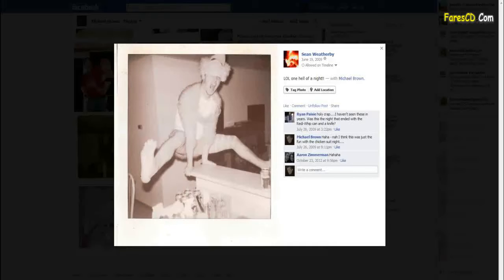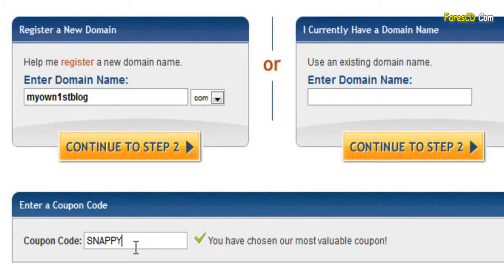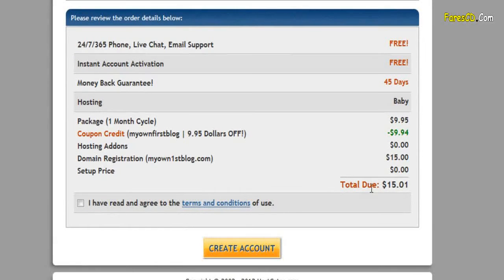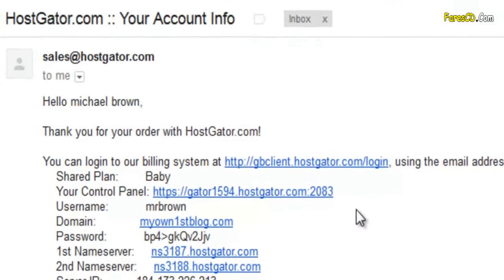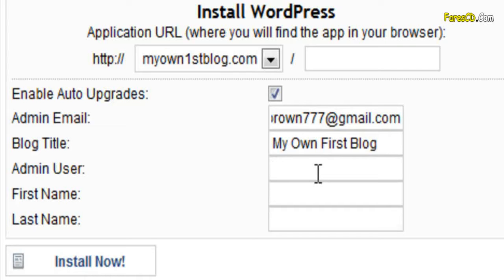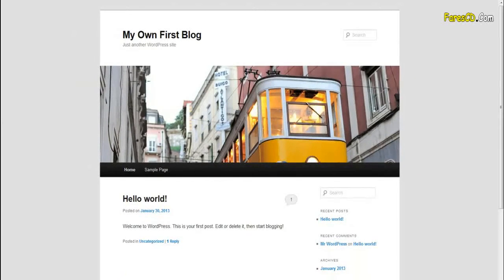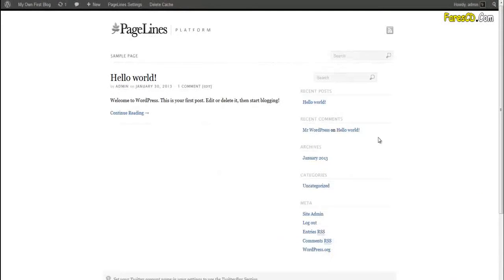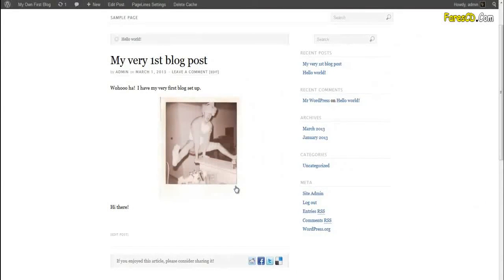Setting Up Your Blog Step by Step new